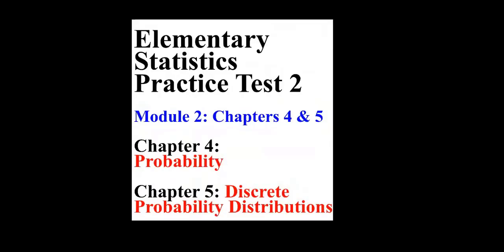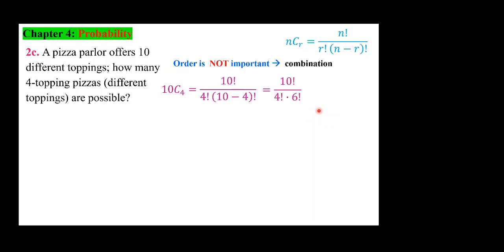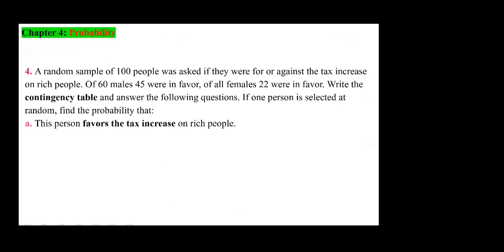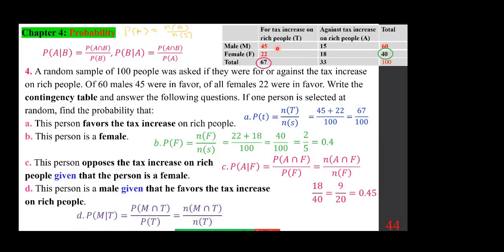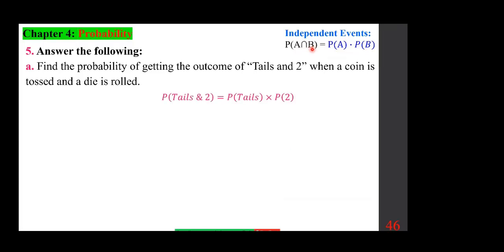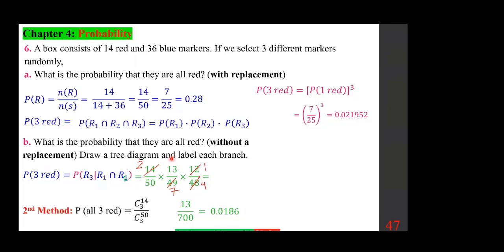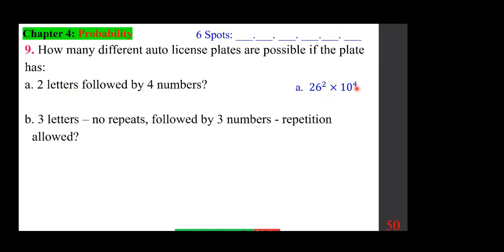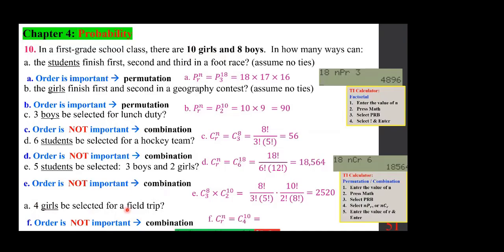Practice Test 2 Review Chapter 4 Probability